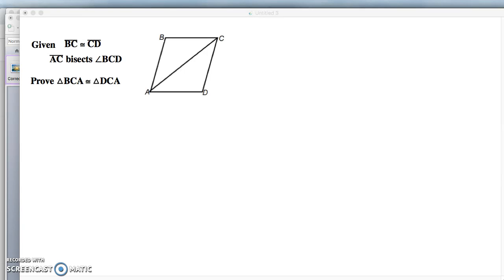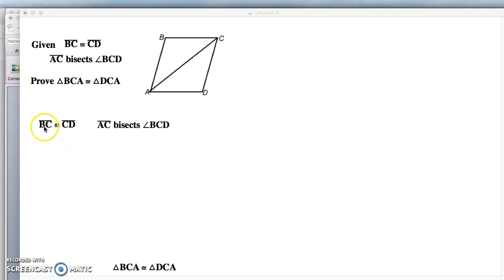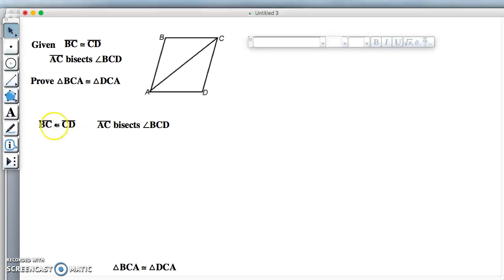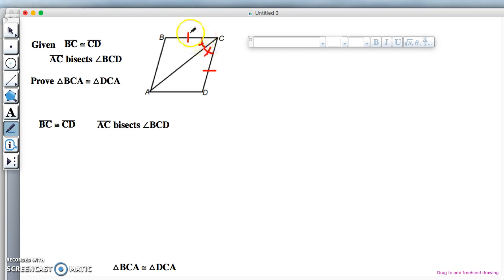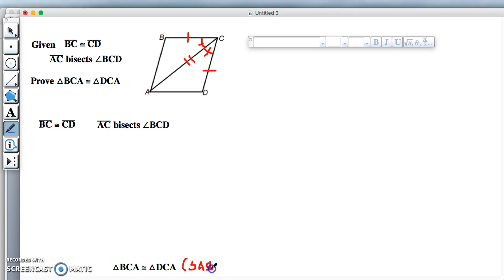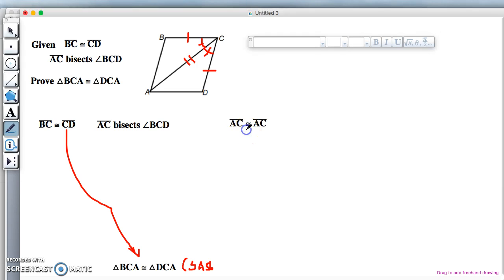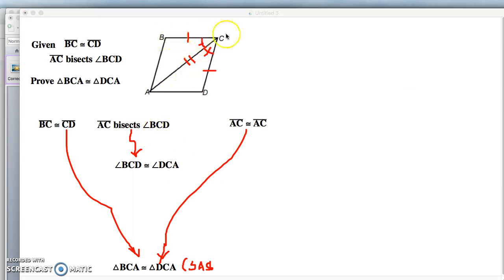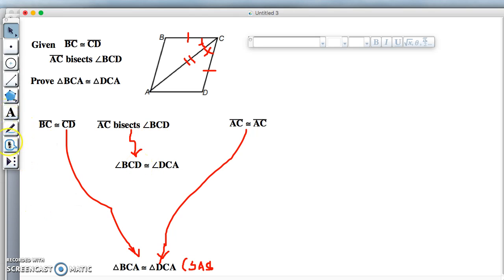Triangle Proof Review 1